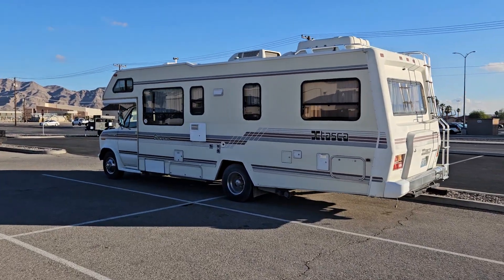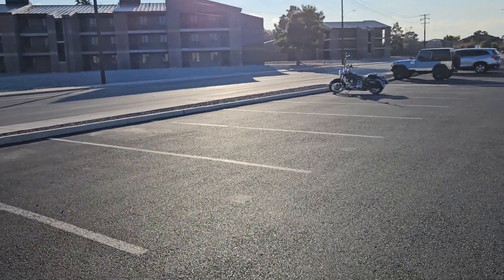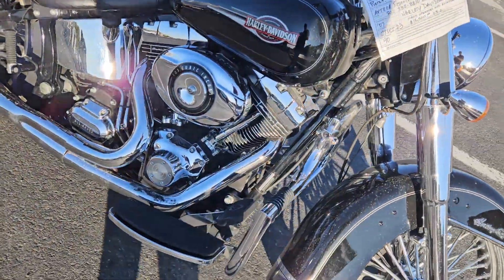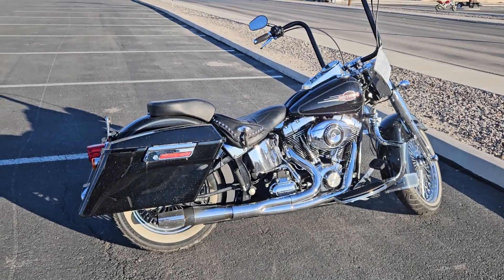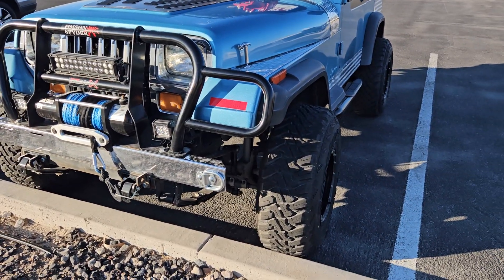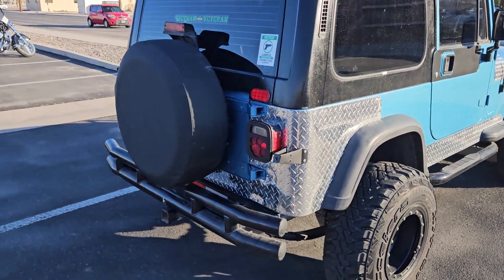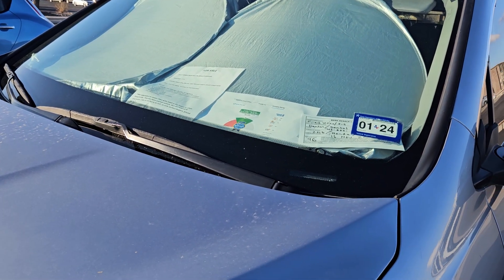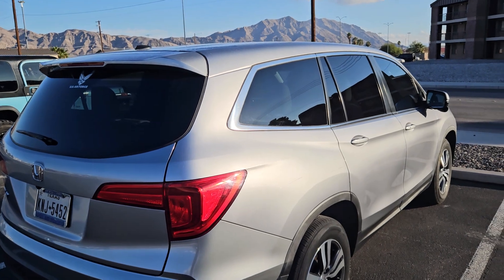Nissan Leaf and 7.3 Diesel Ford Win! Military Lot Walk Around, Nellis AFB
In today's video I hit the lemon lot at Nellis AFB in today's military lot Walk Around. I find this great 7.3 Diesel Ford F250 and a Questionable Nissan Leaf.